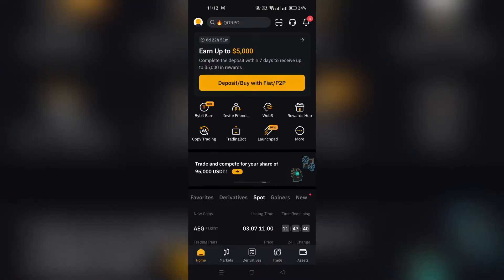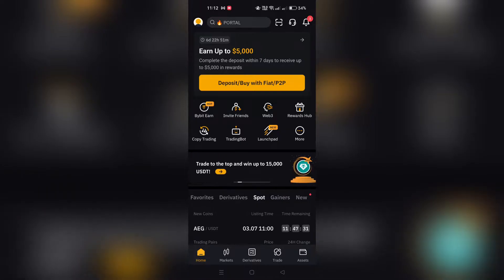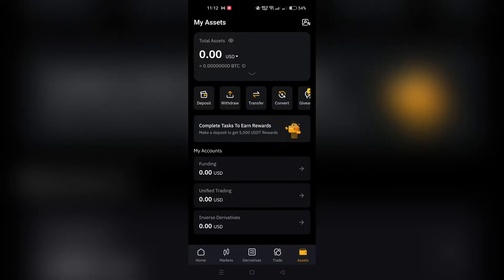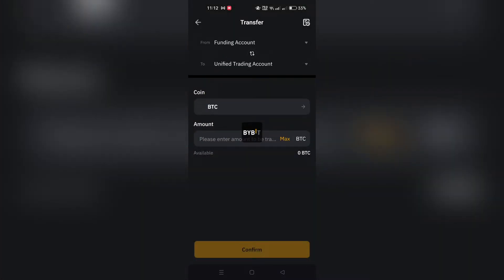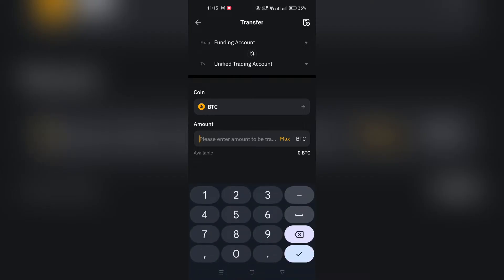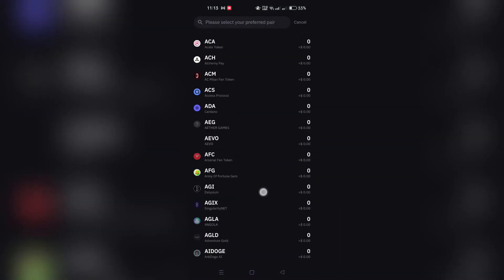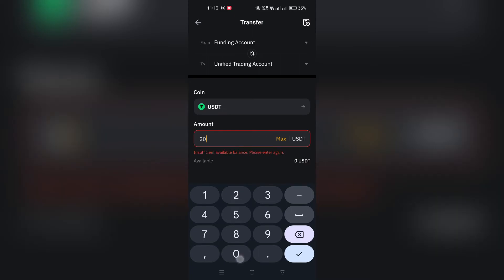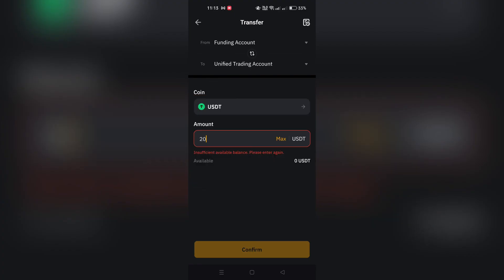How to Transfer Assets to Someone Else's Account on Bybit | Secure Transaction Tutorial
Learn how to transfer USDT to another user's account on Bybit securely and efficiently with this tutorial. Whether you're sending funds to a friend or making a payment, Bybit's transfer feature allows for seamless transactions between accounts. From accessing the transfer interface to confirming the recipient's details, we'll guide you through the entire process step by step. Start transferring USDT with confidence on Bybit today!